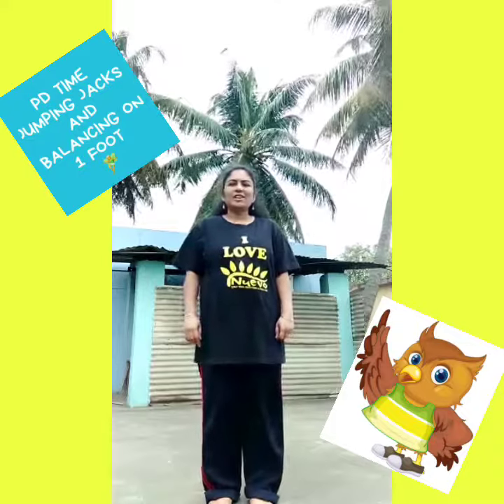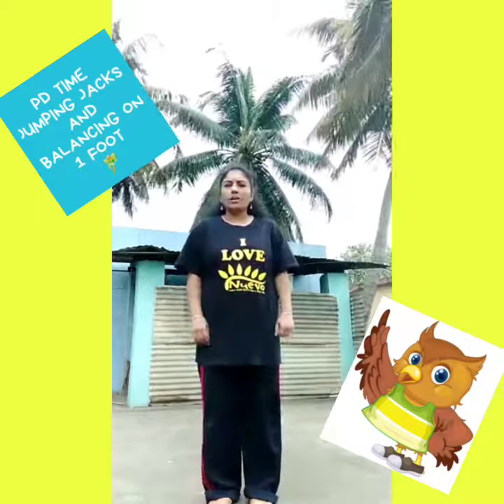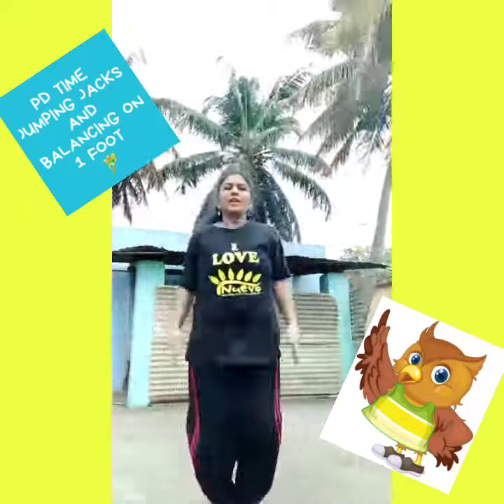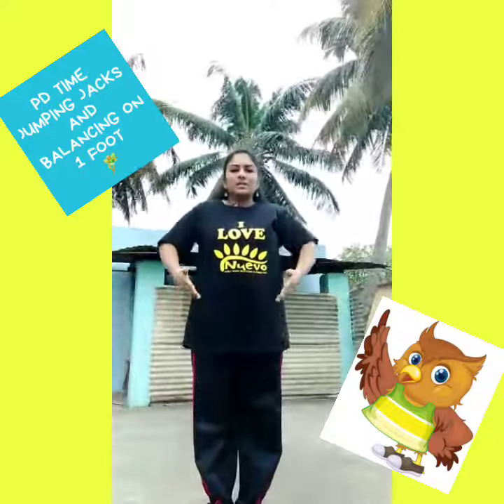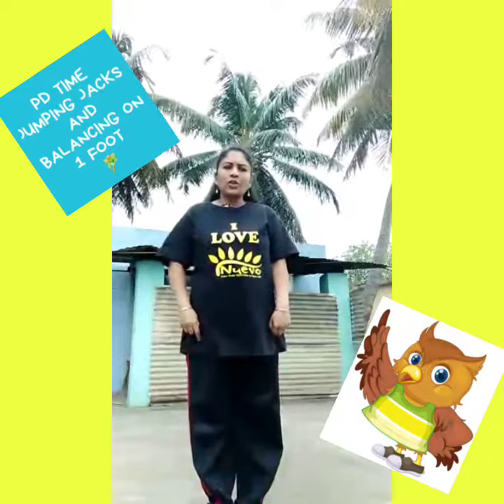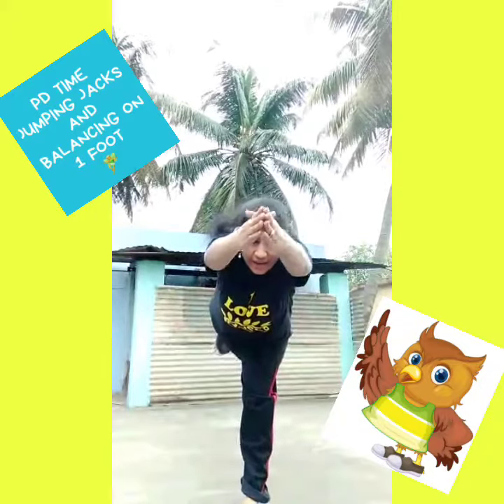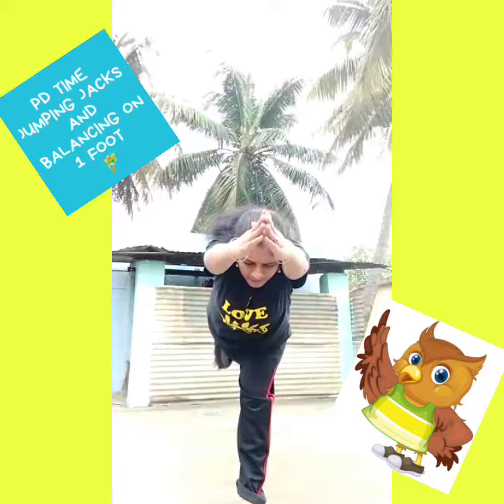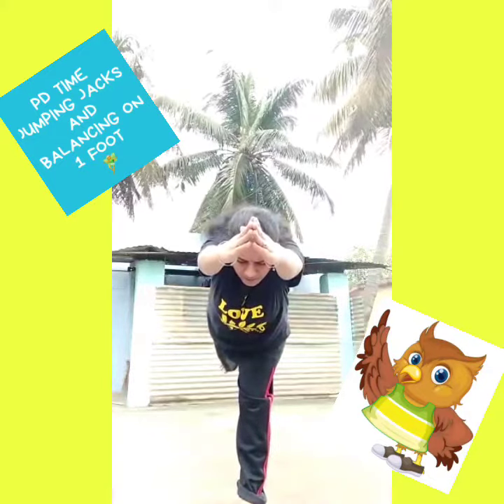Physical Development -Jumping jacks and balancing on 1 foot